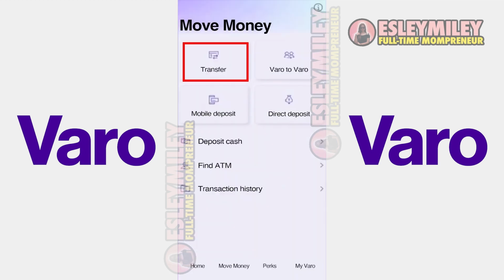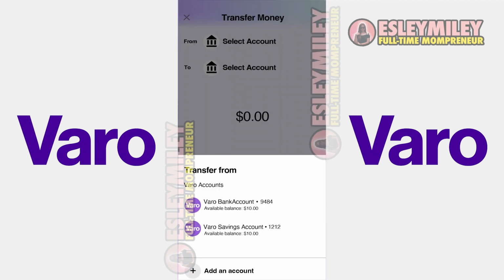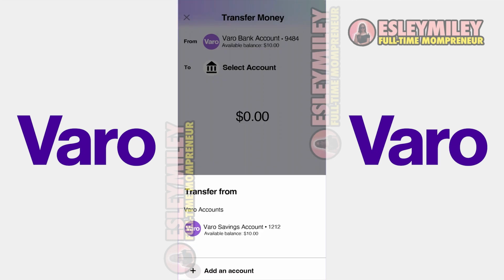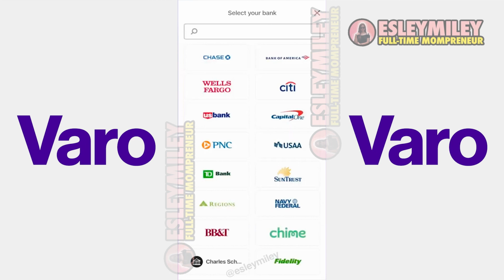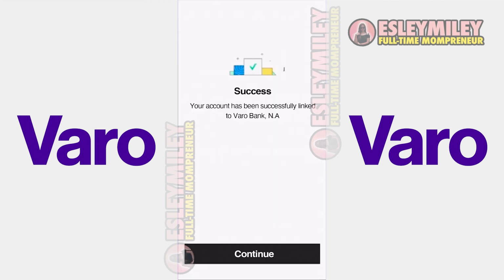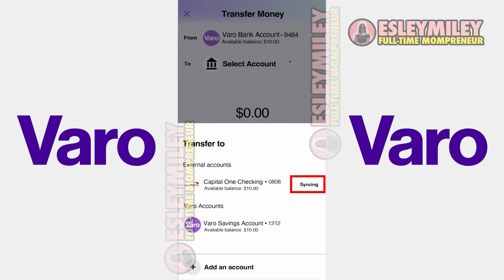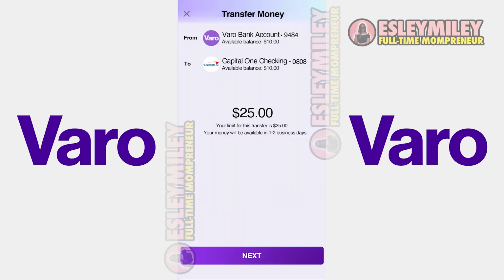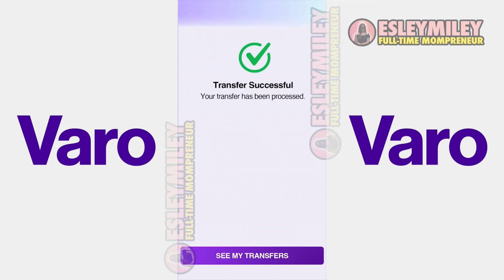How To Withdraw From VARO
In this informative video, we delve into the step-by-step process of withdrawing funds from VARO, providing viewers with a clear and concise guide to facilitate seamless transactions. From accessing your VARO account to navigating withdrawal options, we cover it all to ensure a hassle-free experience.